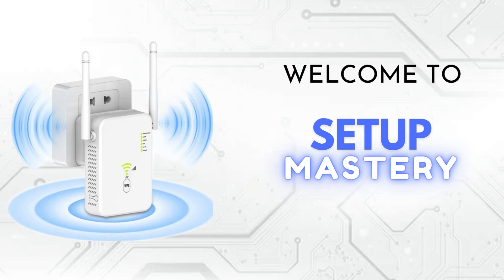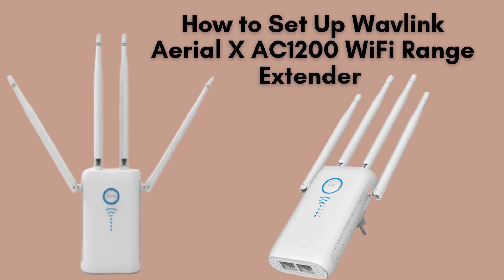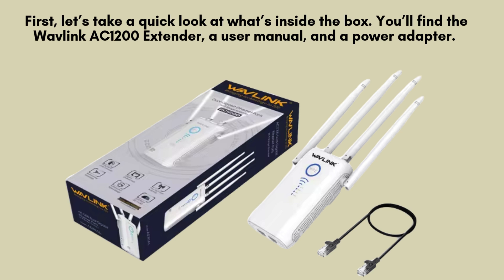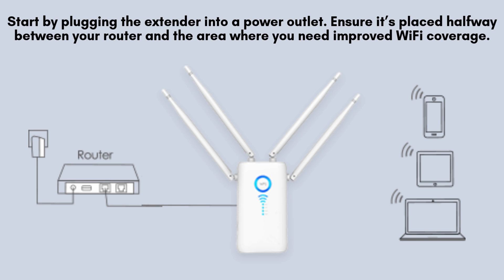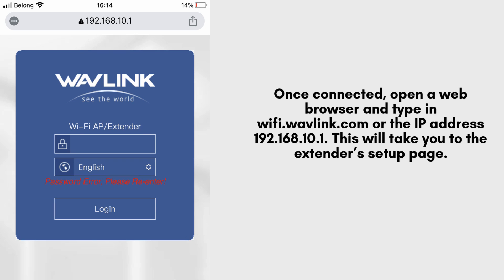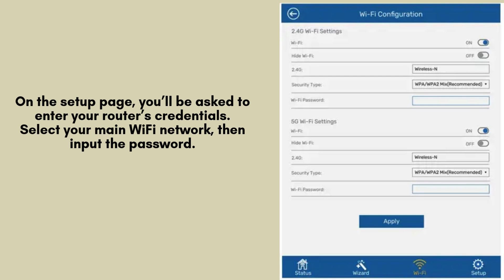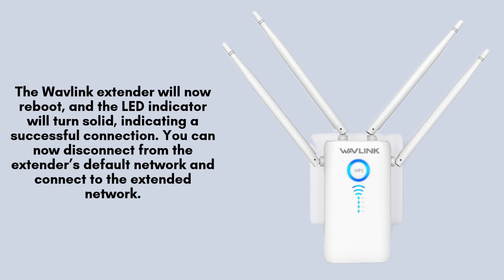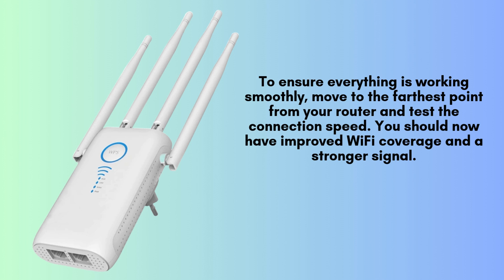How to Set Up Wavlink Aerial X AC1200 WiFi Range Extender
Follow this step-by-step guide to set up the Wavlink Aerial X AC1200 WiFi Range Extender. Enhance your home network, boost WiFi coverage, and enjoy seamless connectivity throughout your space!
00:00 Welcome to Setup Mastery
00:21 Introduction to the Wavlink Aerial X AC1200 WiFi Range Extender
00:38 Unboxing to the Wavlink Aerial X AC1200 WiFi Range Extender
00:53 The Ultimate Setup Guide: Step-by-Step Instructions
02:39 Helpline

Together, let's make the setup of Wavlink Aerial X AC1200 WiFi Range Extender for everyone with "Setup Mastery".